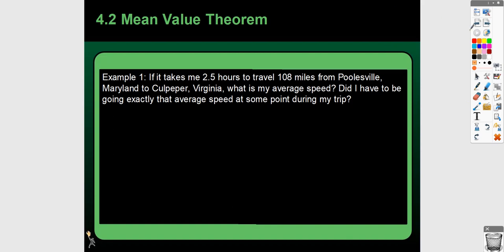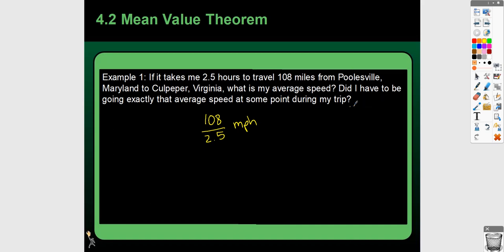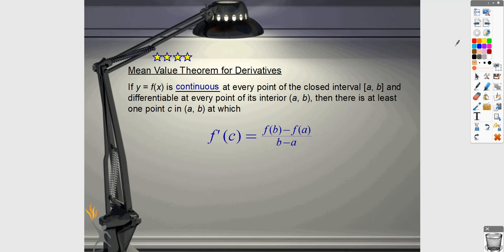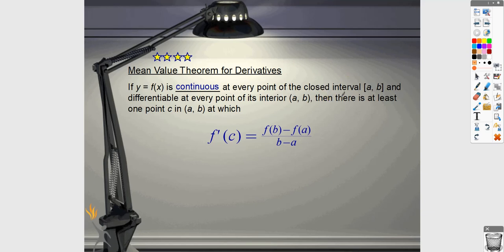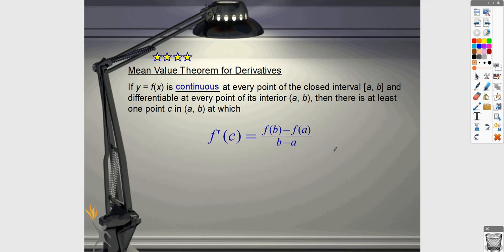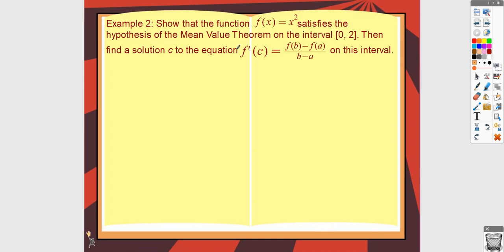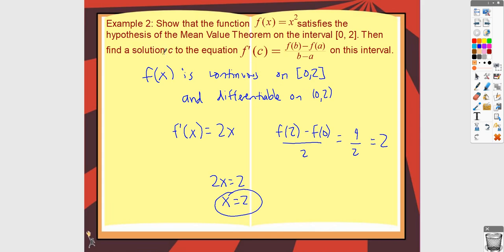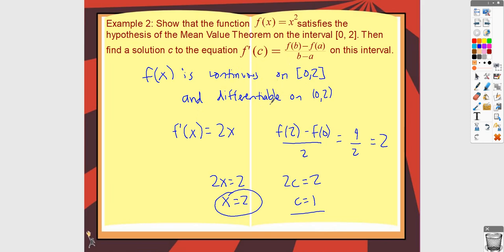4 2 Mean Value Theroem